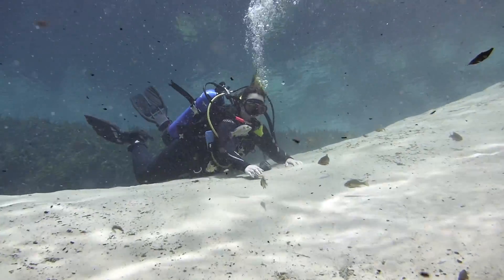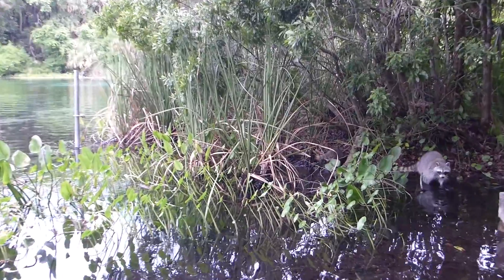Where Does Fresh Water Come From? -Scuba Diving in Freshwater Florida Springs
Where does water come from? Let us show you! Ocean Conservation and Marine Life Expert Jaclyn Friedlander takes viewers on an interactive freshwater scuba dive while learning about springs and aquifers.